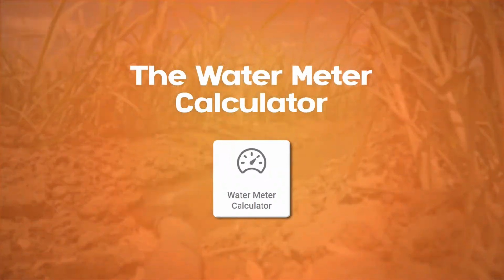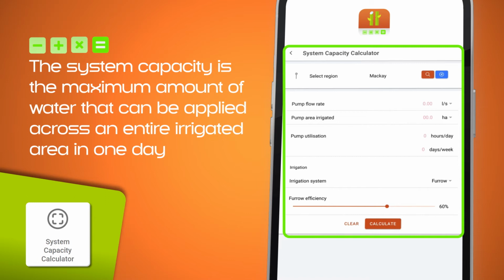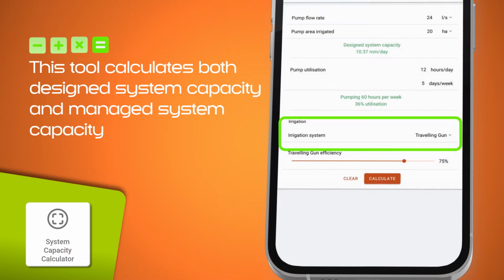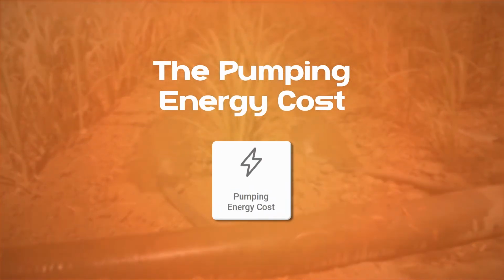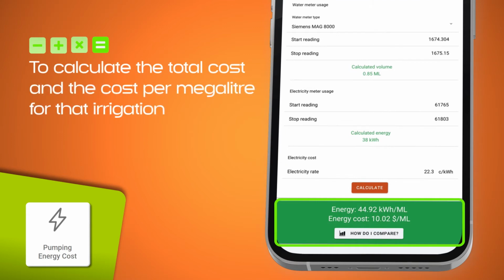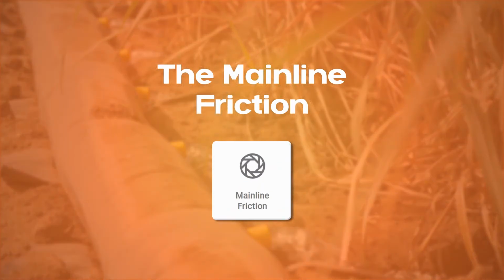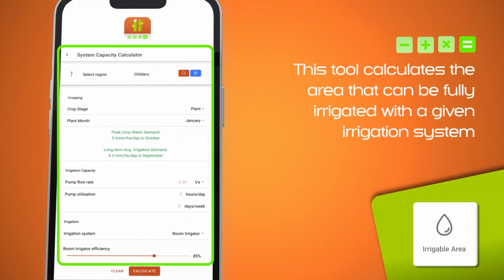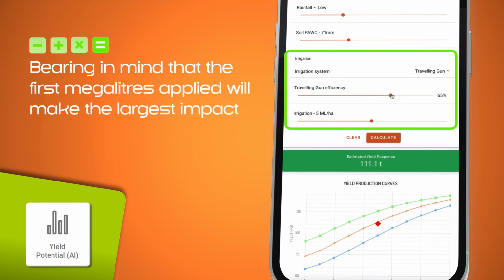CaneCalcs Sugar Cane Applets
CaneCalcs is a series of applets for rapid assessments of sugar cane irrigation, system performance and energy use. The tool is intentionally simple to use and provides a wealth of beneficial information.

This project is supported by the University of Southern Queensland through funding from the Australian Government Department of Agriculture, Fisheries and Forestry as part of its Rural R&D for Profit program and Sugar Research Australia.